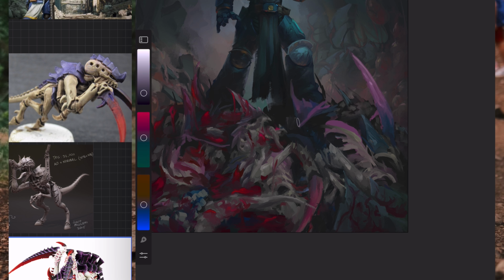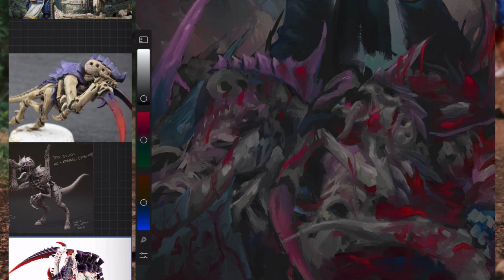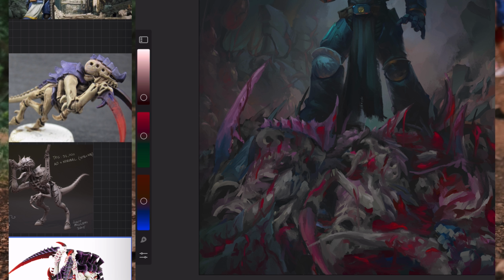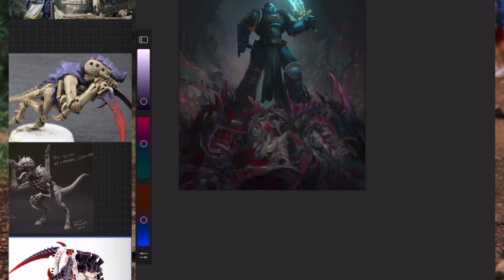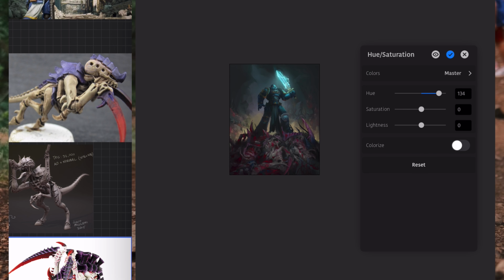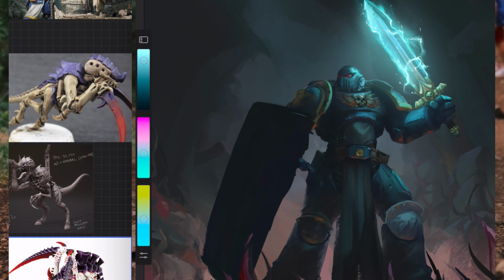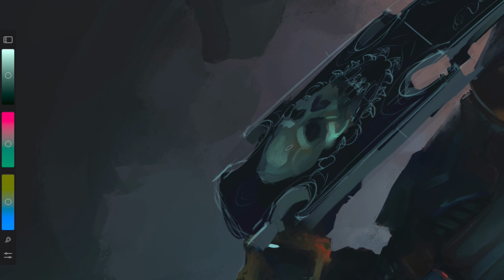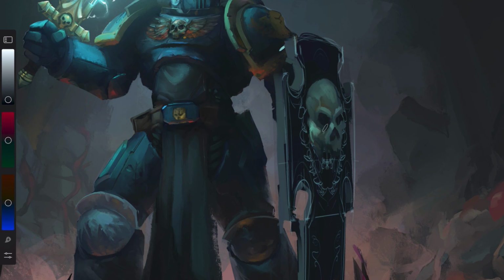How to Use Reference / Painting the Bulwark Space Marine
In this video, I’m taking about my favorite reference app VisRef and explaining how I use in Stage Manager for the iPad Pro. I’m also continuing on the Space Marine painting. I decided this particular Tyranid destroying Astartes needed to a Bulwark, so I’m also finally painting his shield. Also I’m fully entrenched in the Warhammer 40k universe now. The rabbit hole is deep! Thanks for stopping by!